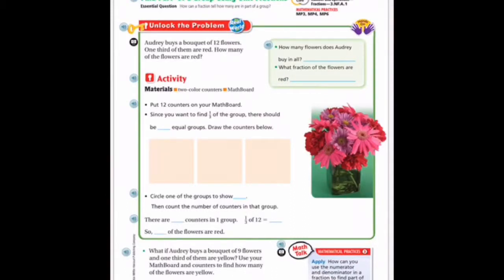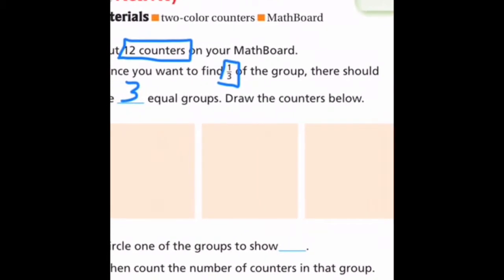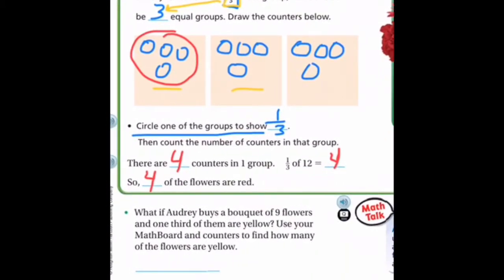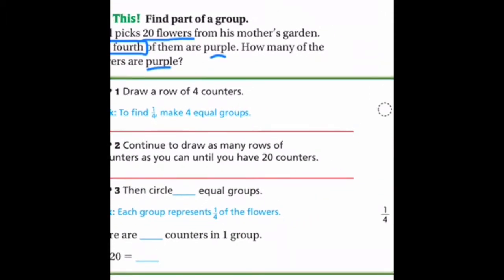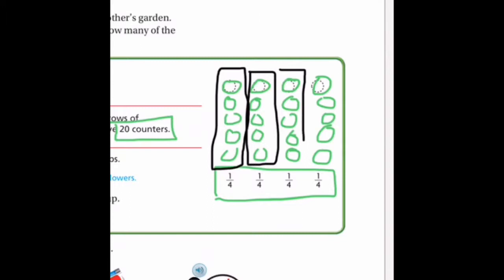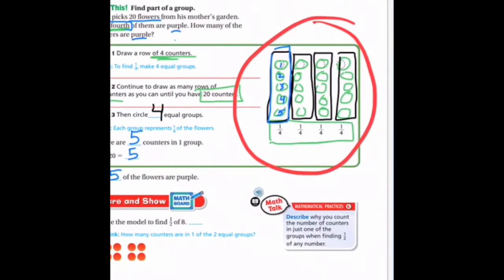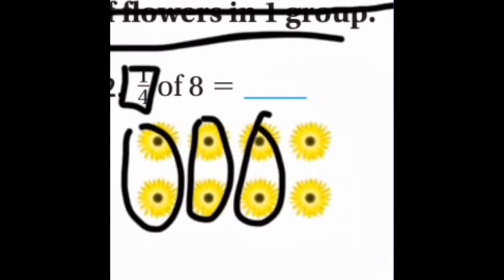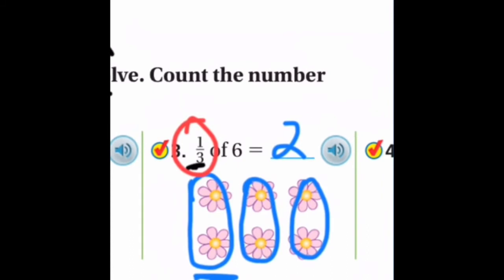Lesson 8.8 - Find Part of a Group Using Unit Fractions